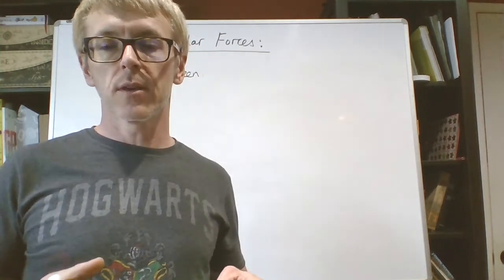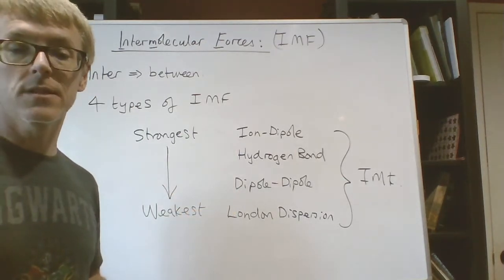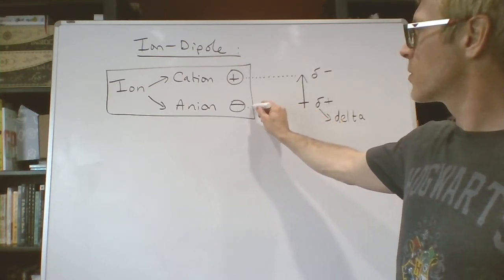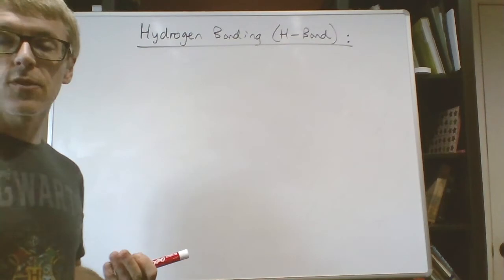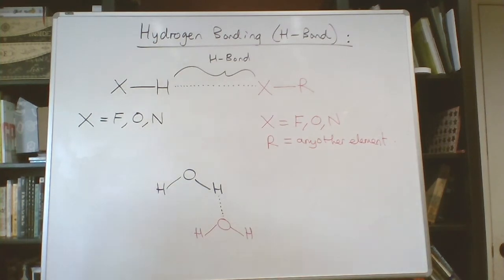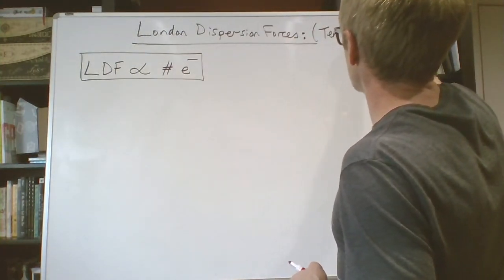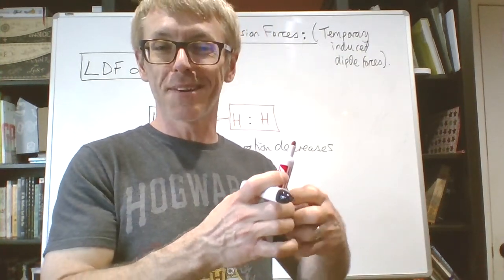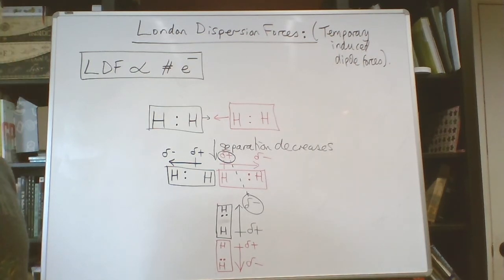Intermolecular forces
Brief introduction to intermolecular forces